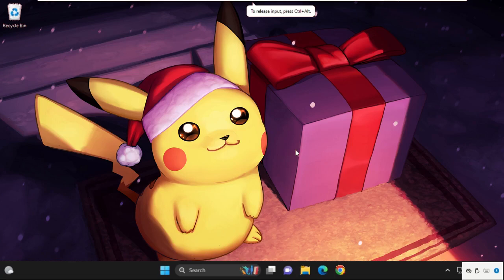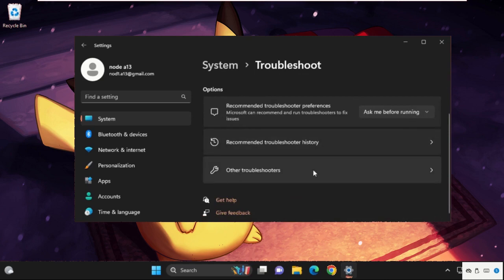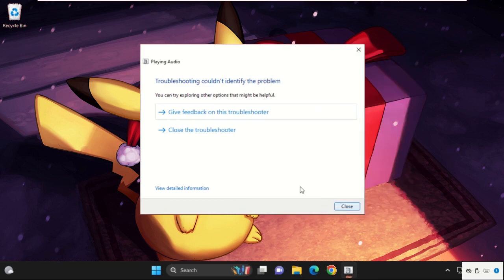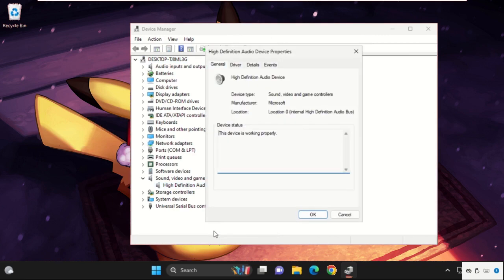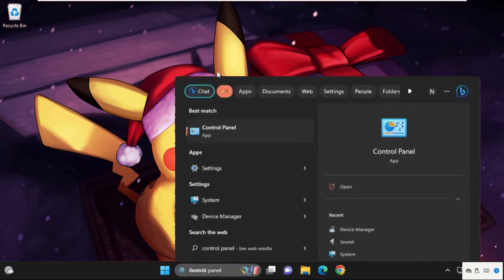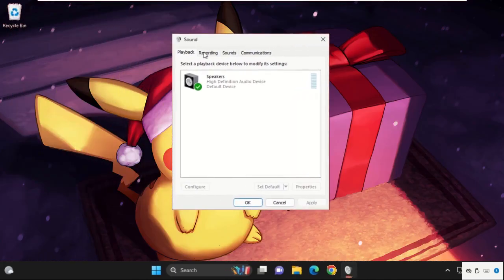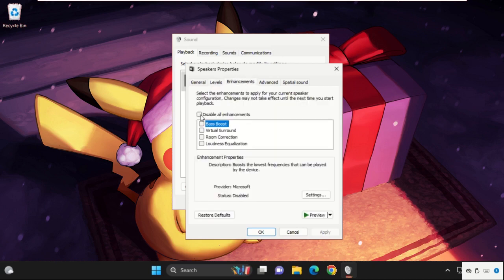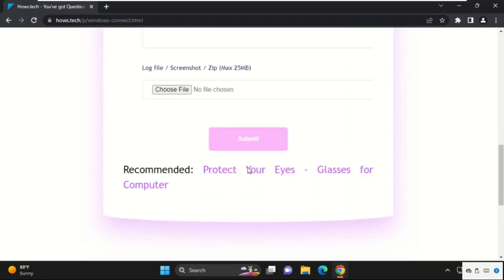Audio Problem in HP Laptop Windows 11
How to Fix Audio Problem in HP Laptop Windows 11

Lets Learn How to Fix Audio Problem in HP Laptop Windows 11
There are many locations where sound problems can happen. It might be your headphones or speakers, your operating system or audio software, your sound device or its driver.

Fortunately, many Windows sound issues can be fixed by simply turning up the volume or selecting the appropriate audio device from the programme you're using.

It is fairly simple to determine if you have no sound in Windows, but it is also possible that the sound only occasionally functions, with specific devices, or within a specific programme. How to Fix Audio Problem in HP Laptop Windows 11